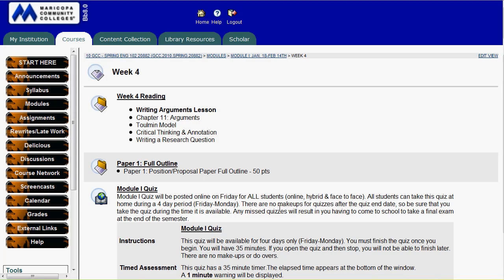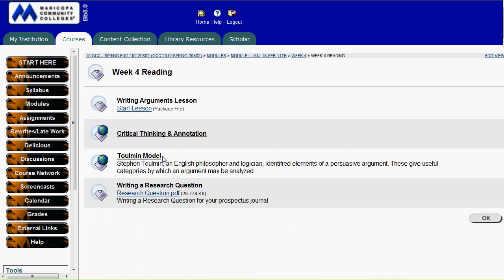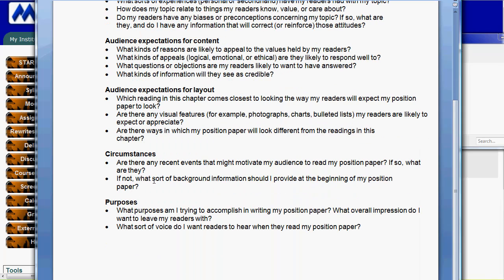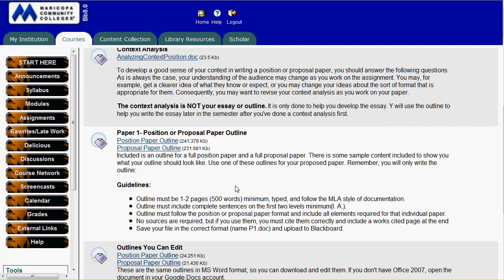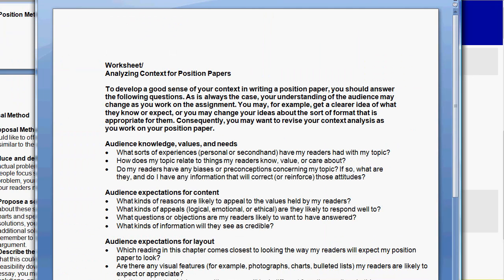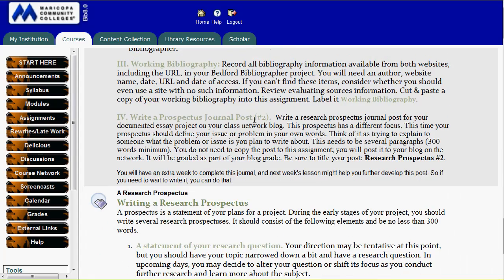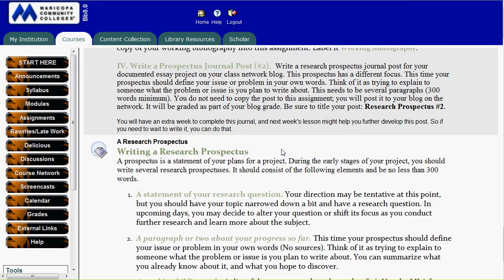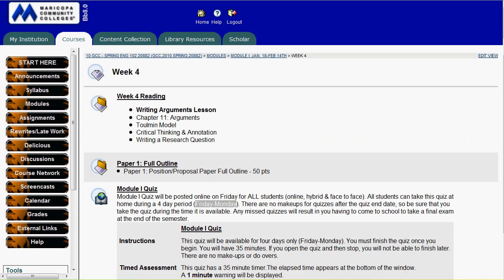ENG102 Week 4 Overview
Overview of the Week 4 assignment for ENG102: Freshman Composition